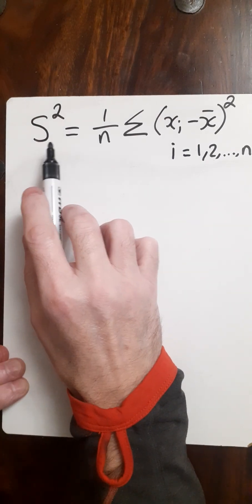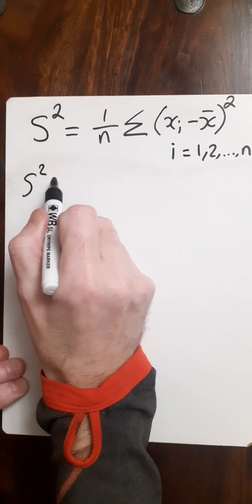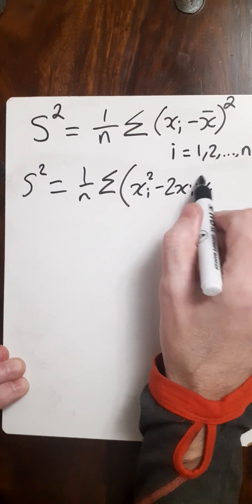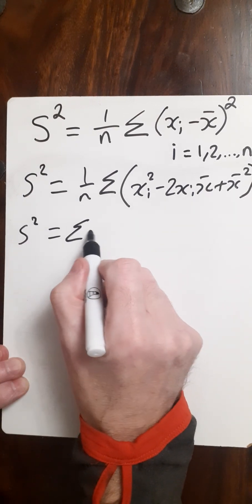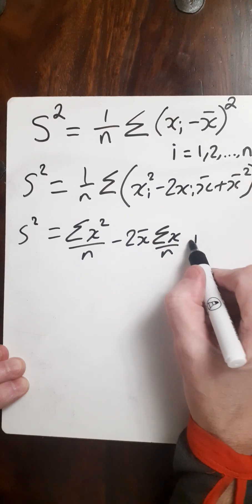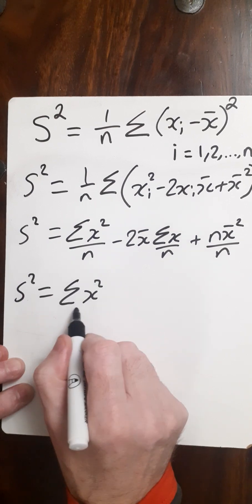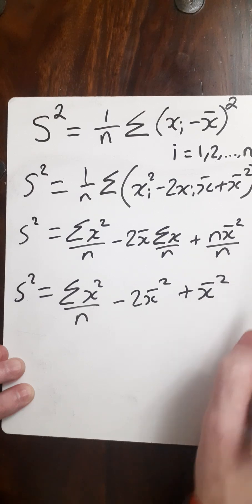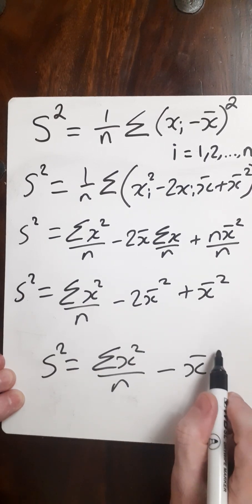The Variance Formula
This video shows how to show the Variance Formula in a different format